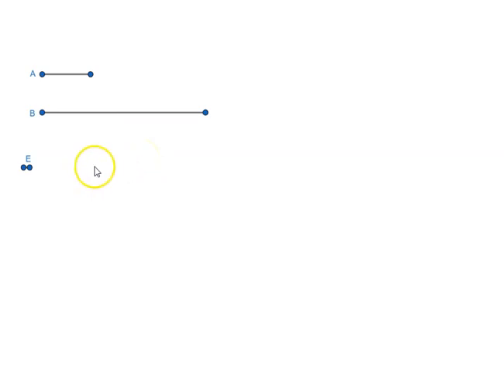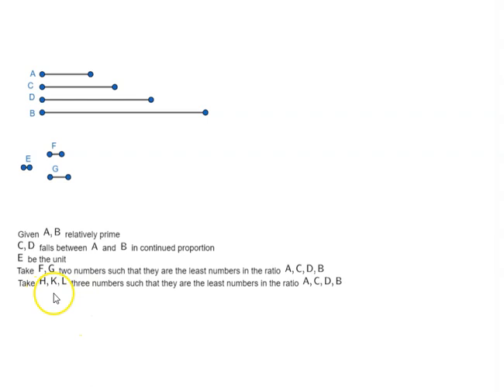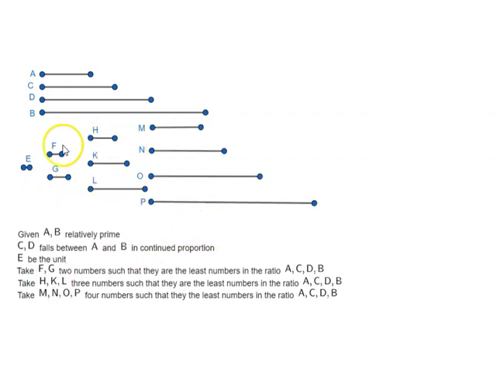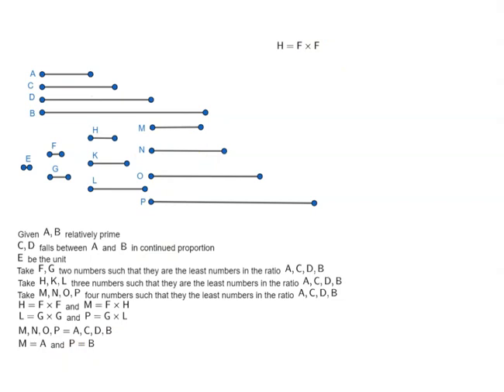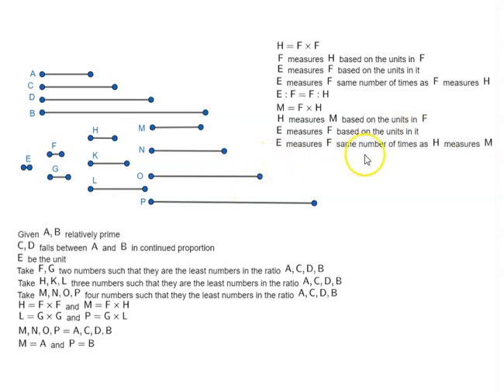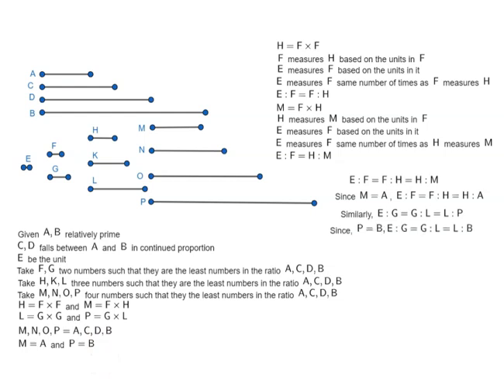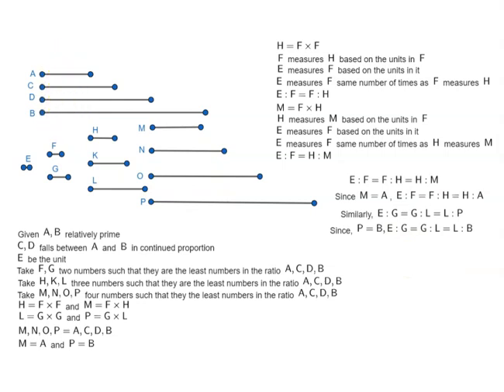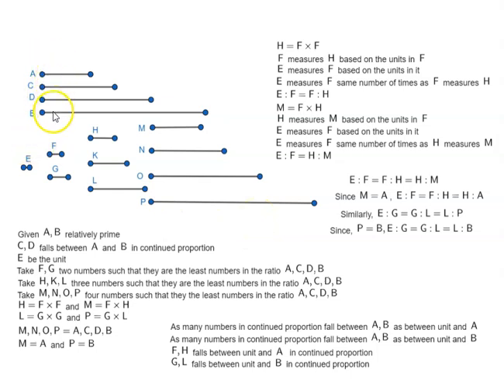Euclid's Book 8 - Proposition 9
If two numbers are relatively prime, and numbers fall between them in continued proportion, then, however many numbers fall between them in continued proportion, so many also fall between each of them and a unit in continued proportion.